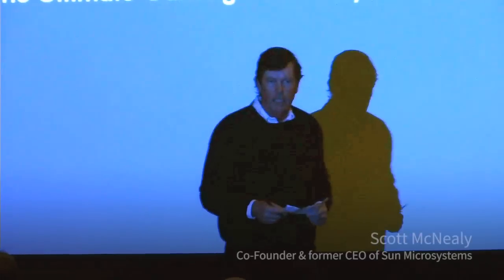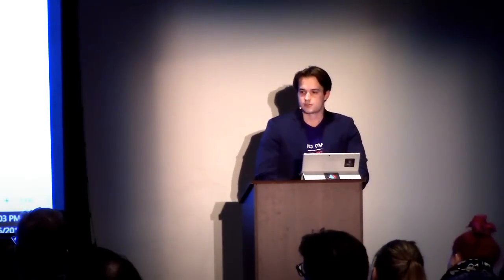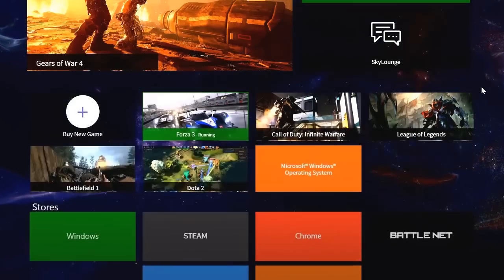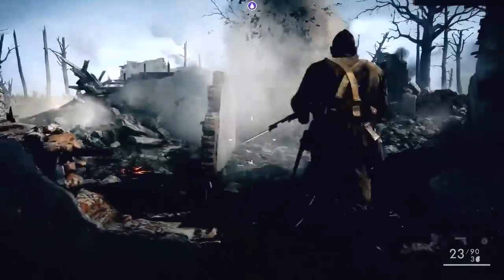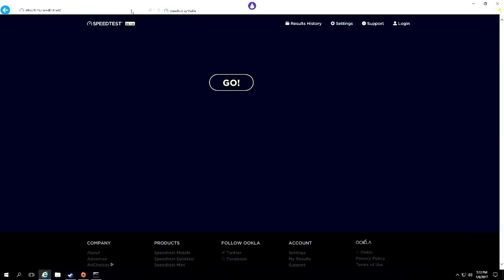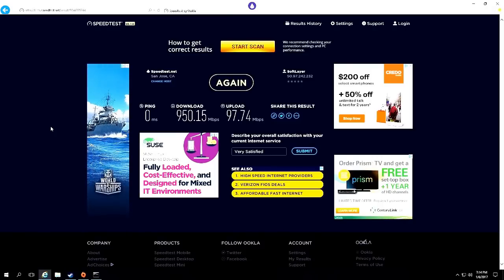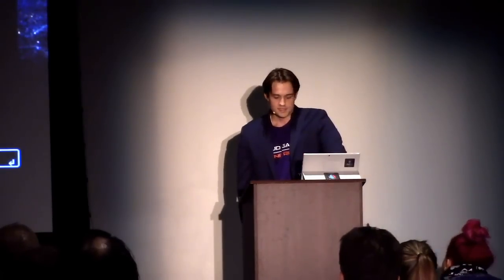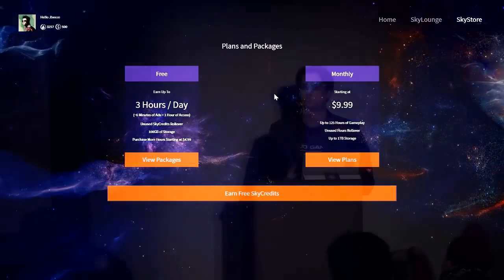CES 2017 - LiquidSky Software - Keynote Speech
*Access to LiquidSky is no longer free.

Coming Soon, LiquidSky will introduce the world's first FREE Gaming PC on any device!

Check out our CES 2017 Keynote Presentation in Las Vegas, as CEO, Ian McLoughlin takes the stage to unveil the future of Cloud Gaming!

You can find out all about the Brand New LiquidSky on our blog below!